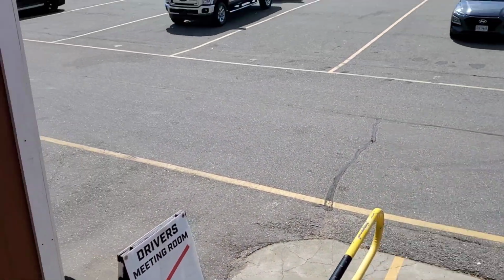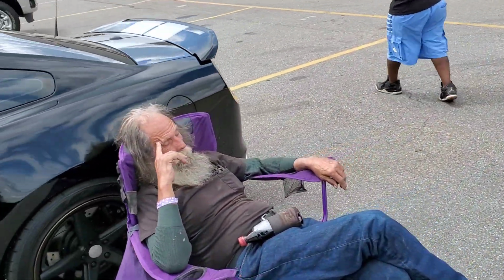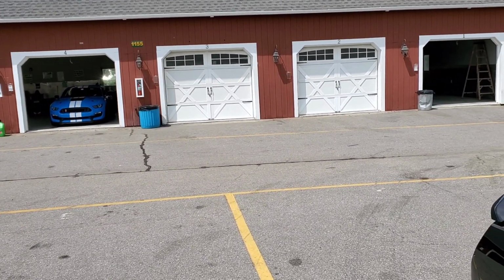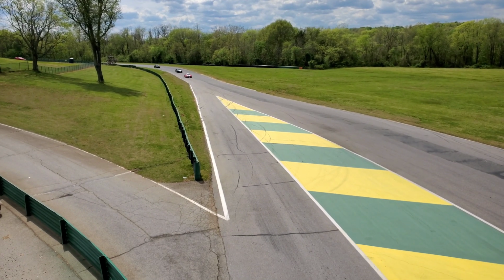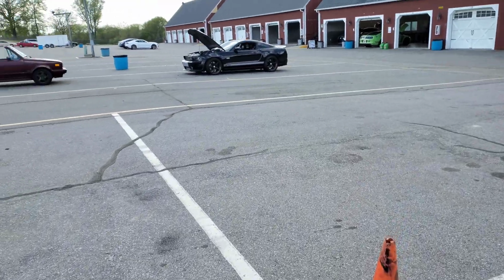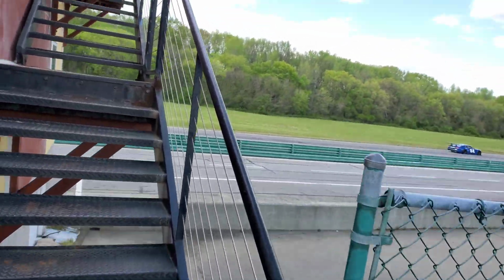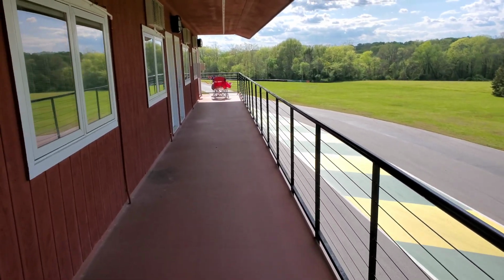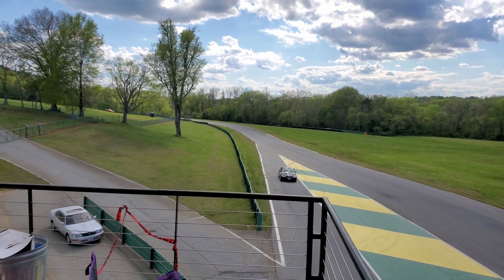VIRingia International Raceway Mustang Weekend Track Day Event 4/18/21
VIR Mustang Weekend Track Event: Sunday 4/18/21

Since the New Radiator had proven good we decided to take Kong out and let him stretch his legs. Unfortunately we are in the beginner class, but we had fun. My main goal was to get my grandfather on the track. The last time he go in a race car and on a track was the day I was born. So almost 27 years. He was going to drive the Shelby but after riding in the S2000 as a passenger he got motion sickness. But that's still a win for me. Hopefully we can get him on the track driving it next time.